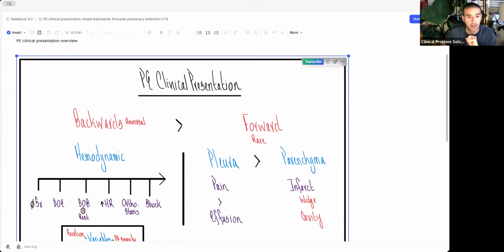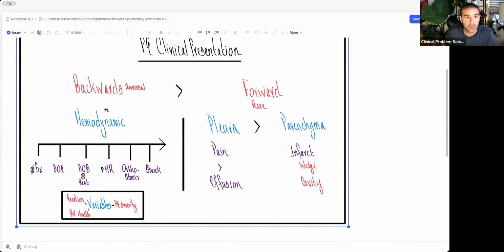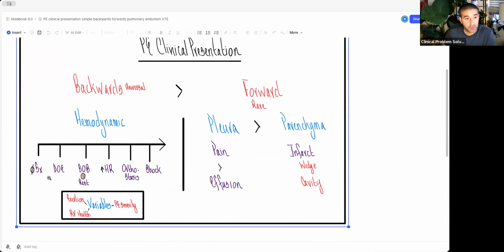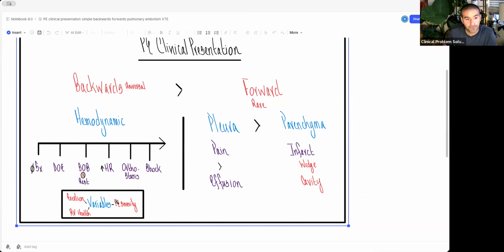September 6, 2025 Academy Session with Rabih - Pulmonary Embolism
Rabih presents a case to the CPS Academy. The Academy is open to all who are interested and motivated in medicine.